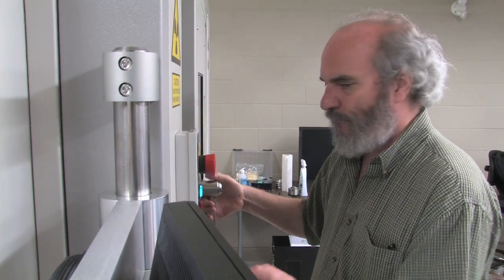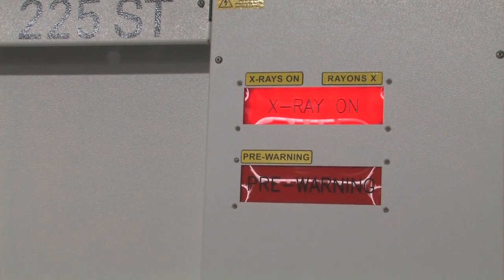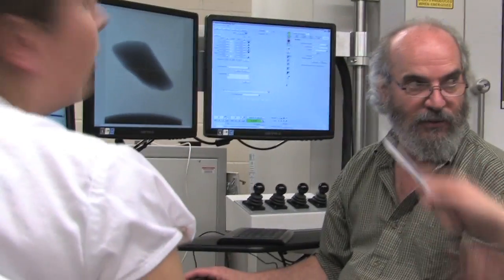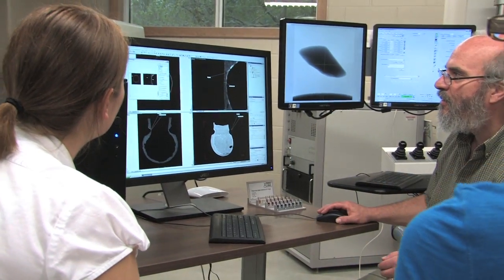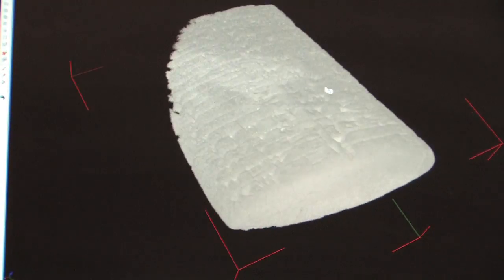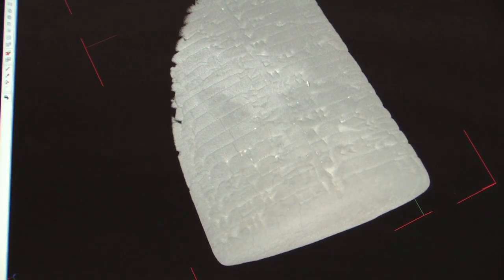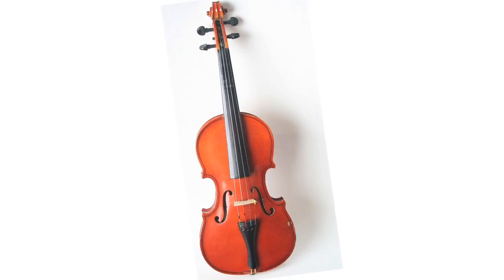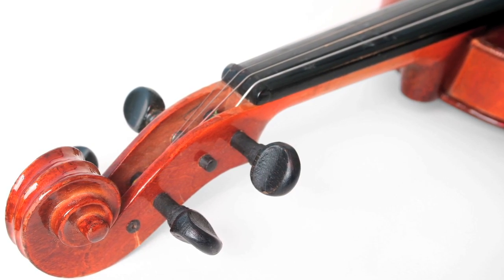New microCT scanner at Western's Sustainable Archaeology Repository (SAR)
Western's Sustainable Archaeology Repository (SAR) has a new microCT scanner allowing researchers a non-destructive way to look inside objects.
This latest addition to the SAR, a collaborative venture between Western and McMaster University, and funded through the Canadian Foundation for Innovation and the Ontario Research Fund, will allow for a range of archaeological research on an unprecedented scale.